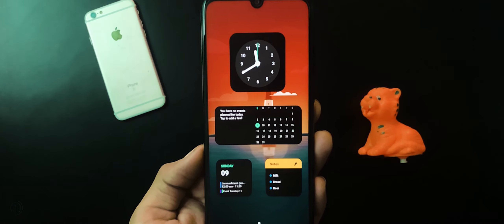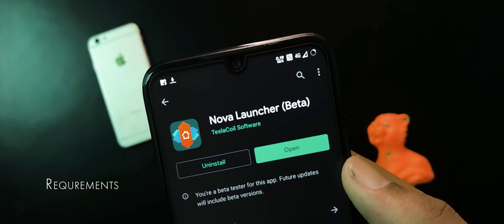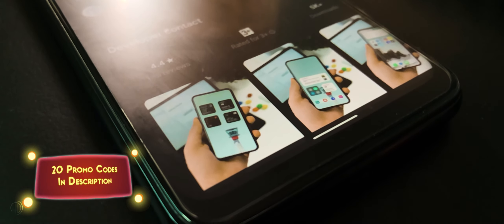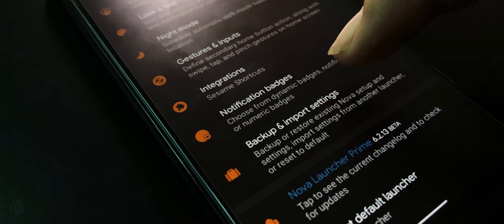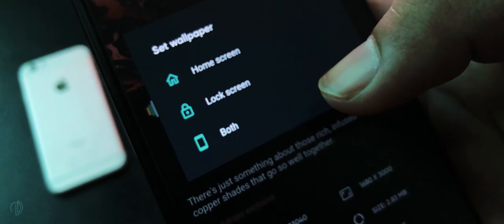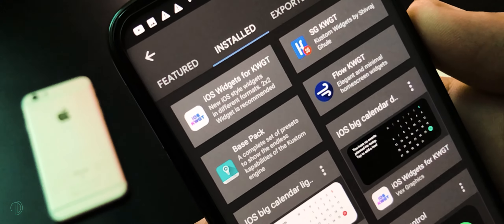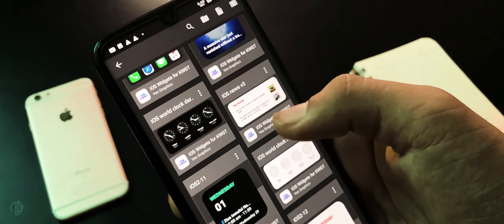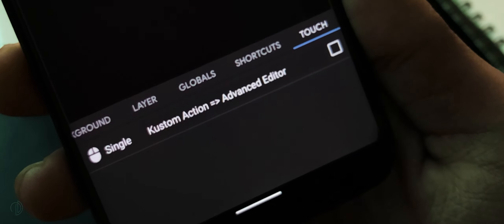iOS 14 Widgets For Android // iOS 14 Android Setup // iOS 14 New Widgets For Android // 🔥